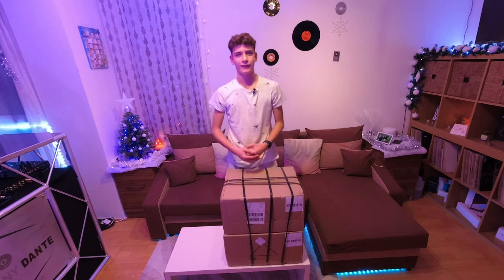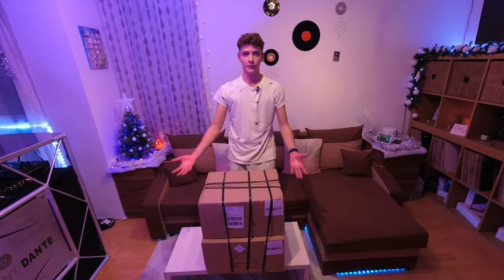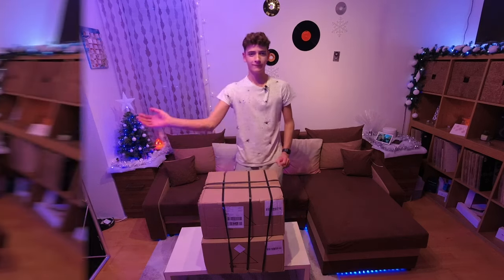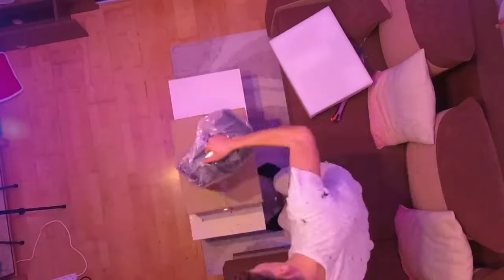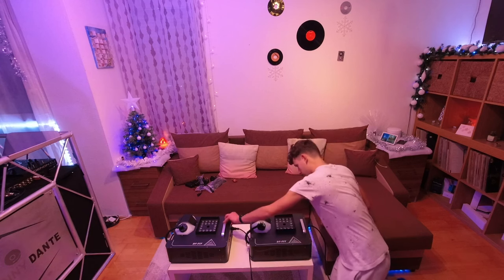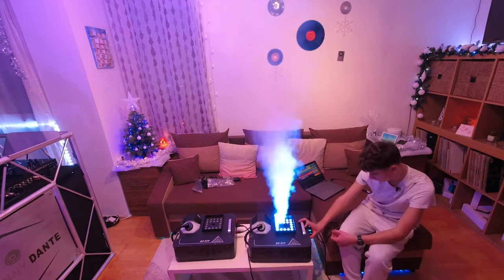SHEHDS 1500W RGB Vertical Smoke Machine Unboxing & Review By DJ Danny Dante